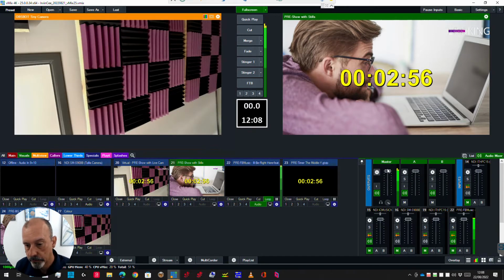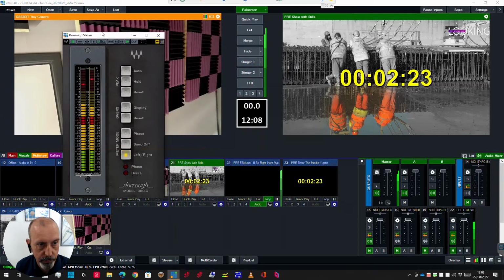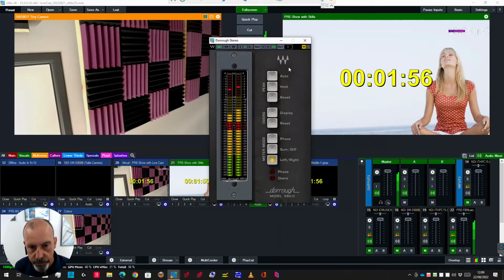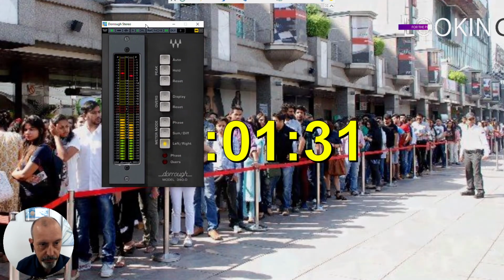vMix and Waves Dorrough Stereo Meter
How to add the Waves Dorrough Stereo Meter to the master audio channel in vMix.